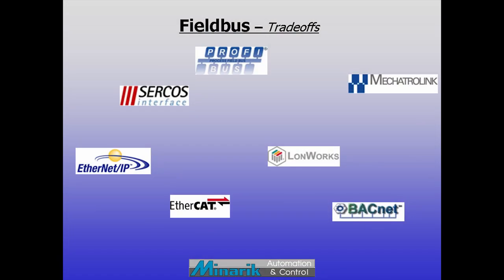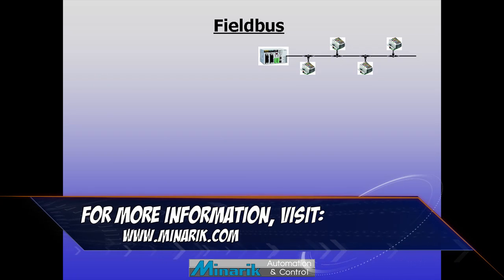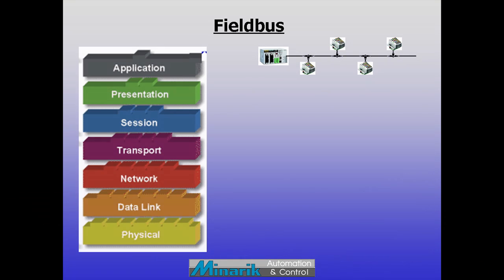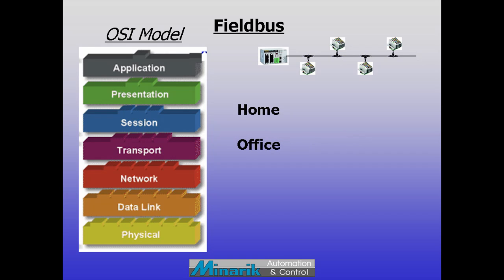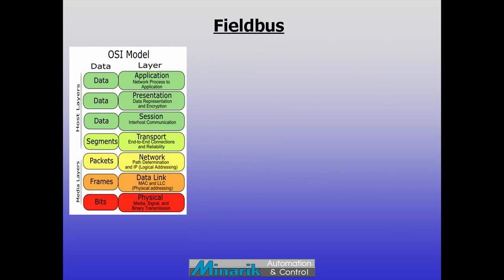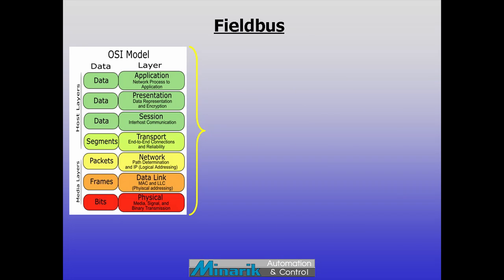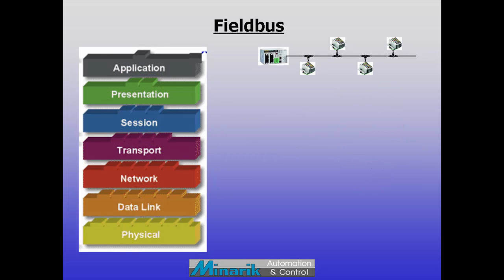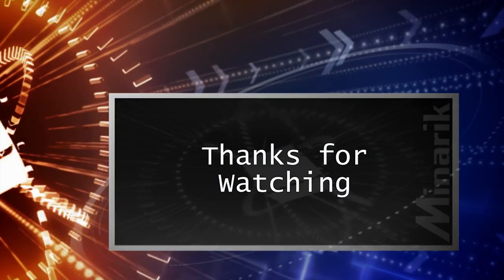Fieldbus Revisited (Part 2) [Training in 60 Seconds]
Episode 63: Fieldbus Revisited (Part 2)